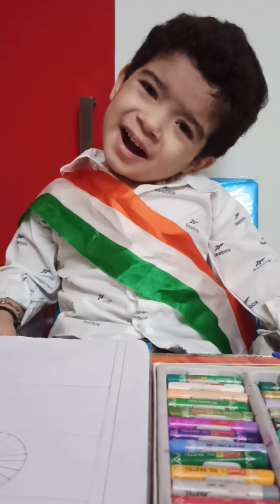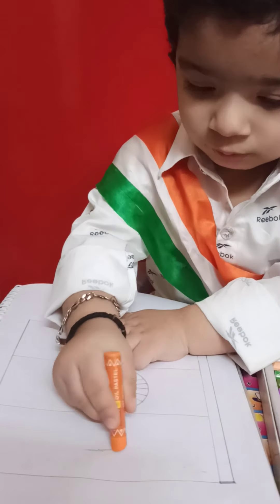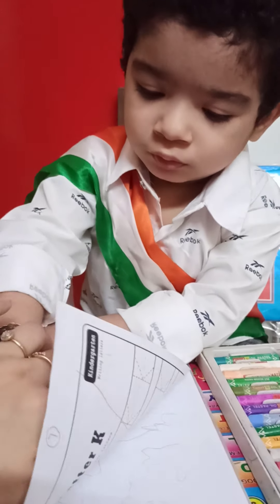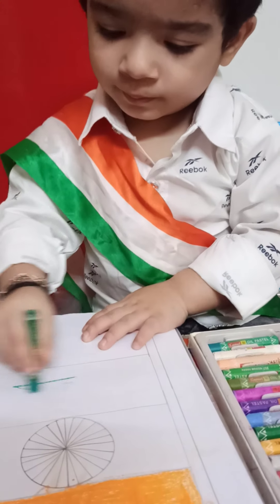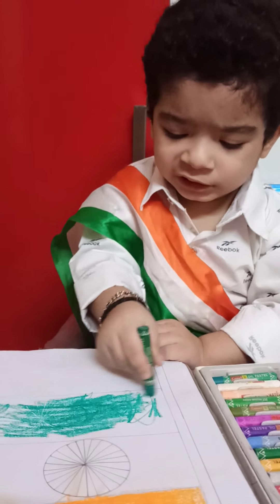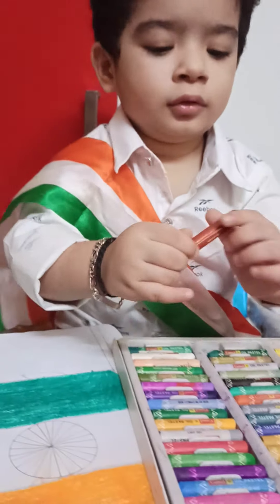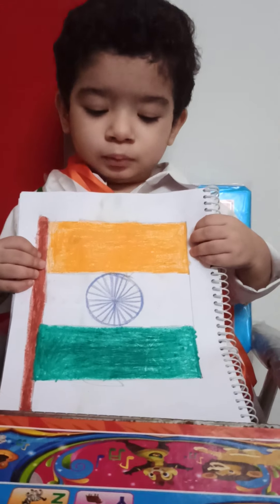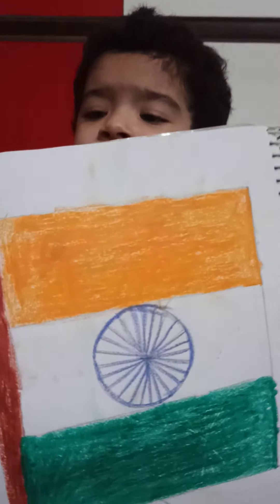Flag Drawing for kids || Independence Day Special Drawing 🇮🇳🇮🇳🇮🇳